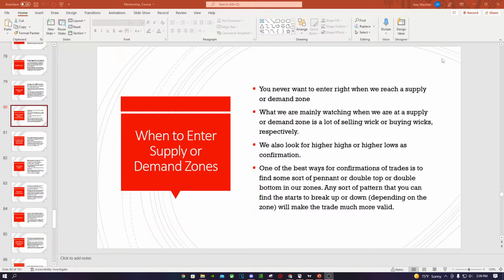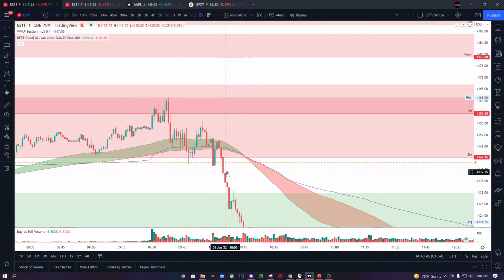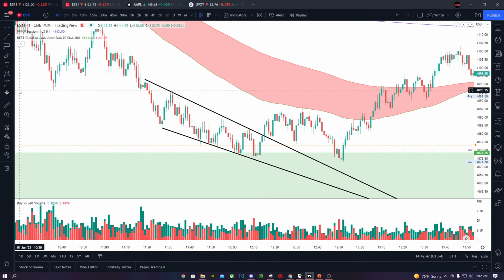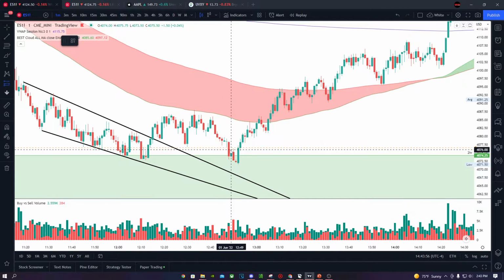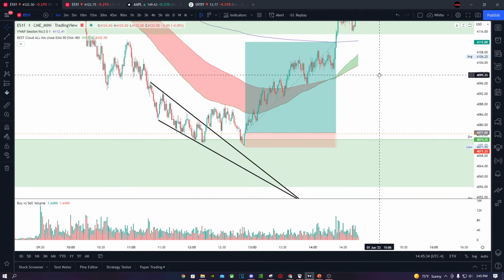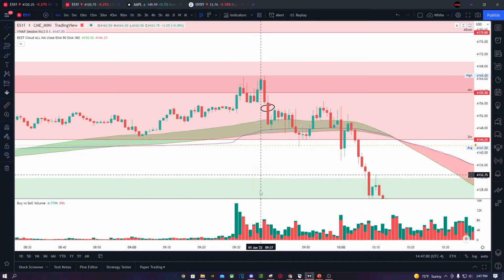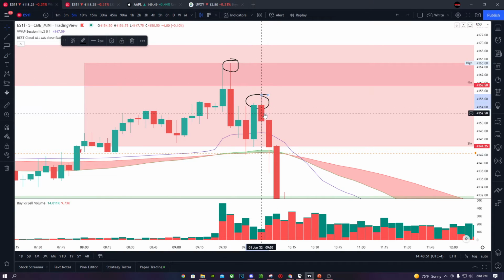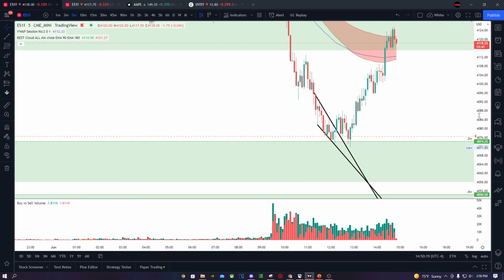20. When to Enter Supply or Demand Zones